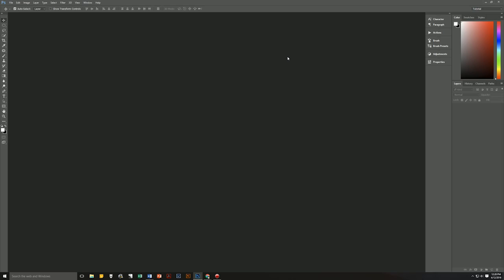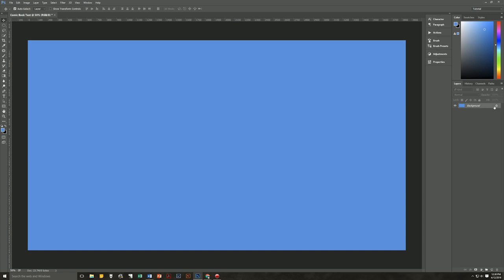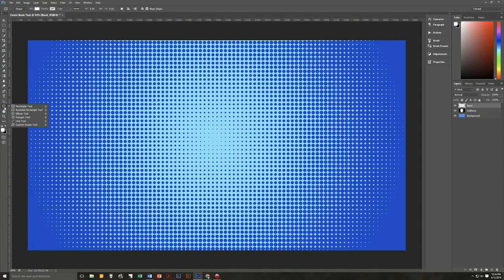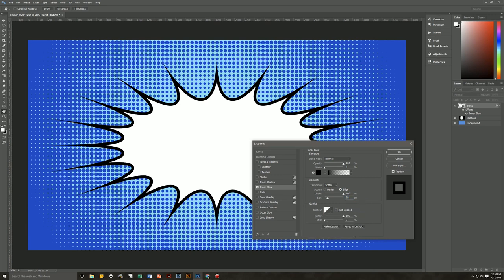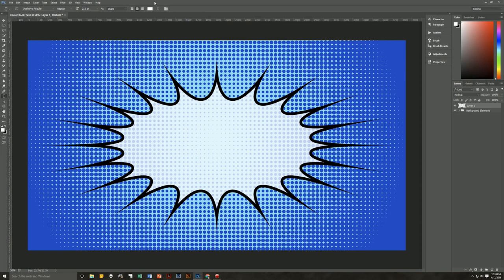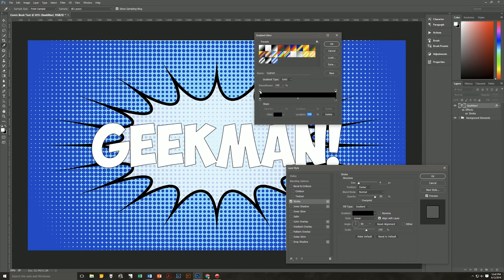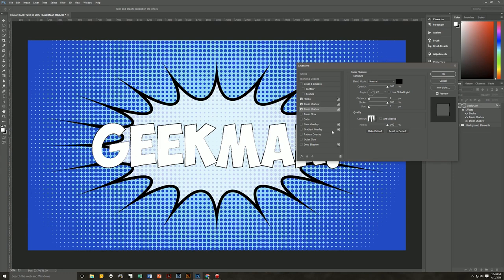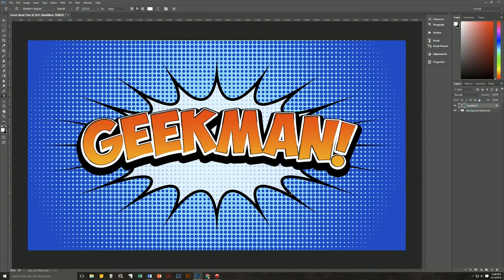Comic Book Text Effect - Photoshop Tutorial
This is a beginner-level tutorial for creating a comic book text effect in Photoshop.  The first part of the video will concentrate on creating a fun background for the text to sit on, while the second half will focus on creating the text effect itself.  Once created, the text will remain fully editable, meaning you can change the text at any time without having to recreate the entire effect.

Also, since the effect is created using ONLY layer styles, you can save the layer style for use elsewhere.

►RESOURCE LINKS◄

►FULL INSTRUCTIONS◄

Create a new document 3840 x 2160 @ 150DPI

***Creating the Background Elements***
Fill the background with a light blue color (3c93dd), unlock the layer and rename the layer “Background”.
Now, create a halftone pattern.
1. Set your colors to default B&W (D) and then switch the colors (X) so that white is your foreground color and black is the background color.
2. Create a new layer (Ctrl + Alt + Shift +N) and name it “Halftone”
3. Select your Gradient tool (G), set the gradient to foreground/background (the first gradient choice), Gradient Type=Radial, and draw a gradient from the center of the image to the outermost edge
4. Go to Filter - Pixelate - Color Halftone
 a. Max Radius 30, everything else 0
 b. Change layer blend mode to “Overlay” and Opacity to 50%
Now for the Burst.
1. Create a new layer and name it “Burst”
2. Select the Polygon tool (U).
3. Click once anywhere in the image to bring up the Create Polygon dialogue box and fill it out as follows
 a. Width=3000, Height=1500, # sides=20, Smooth corners=UNCHECKED, Star=CHECKED, Indent sides=90%, Smooth Indents=CHECKED
4. Center the burst and resize it to fill most of the screen
5. Apply an Inner Glow to the burst layer
 a. Blend Mode=Normal, Opacity=100%, Noise=0, Color=Black (000000)
 b. Technique=Softer, Edge=CHECKED, Choke=100%, Size=28
 c. Contour=Smooth, Anti-Aliased=Unchecked, Range=100, Jitter=0
 d. Set the layer’s FILL OPACITY to 75%
Select all three layers and group them together (Ctrl + G).  Name this group “Background Elements”

***Creating the Text***
I’m using ObelixPro Regular, but any comic-ish font will do.
Create a new layer outside your Background Elements group (Ctrl + Alt + Shift +N).
Select your text tool (T) and type in your text, making the font large enough to fill most of the burst.  Now is the time to alter any spacing issues you may have between the letters by placing your text tool in between the letters and using (Alt + Left/Right Arrow)
Now apply the layer styles to the text layer:
1. Stroke, with special gradient
 a. Size=4, Position=Center, Blend Mode=Normal, Opacity=90, Overprint=CHECKED.
 b. Gradient, Black color (000000), Opacity=100% at the 25% marker, Opacity=0% at the 30% marker, Opacity=0% at the 70% marker, Opacity 100% at the 75% marker
 c. Gradient Style=Linear, Align with Layer=CHECKED, Angle=94, Dither=UNCHECKED, Scale=100%
2. Inner Shadow 1 with “Ring” contour
 a. Black color (000000)
 b. Blend Mode=Normal, Opacity=100%, Angle=163, Global Light=UNCHECKED, Distance=3, Choke=100%, Size=3
 c. Contour=Ring Double, Anti-aliased=UNCHECKED, Noise=100%
3. Inner Shadow 2 with “Ring” contour
 b. Blend Mode=Normal, Opacity=100%, Angle=22, Global Light=UNCHECKED, Distance=2, Choke=100%, Size=1
4. Gradient Overlay with custom color gradient
 a. Blend Mode=Normal, Dither=UNCHECKED, Opacity=100%
 b. Gradient = Gold (ffb20a) to Red (ff1e00), Reverse=UNCHECKED
 c. Style=Linear, Align with Layer=CHECKED, Angle=90, Scale=100%
5. Drop Shadow 1 White
 a. White color (FFFFFF)
 b. Blend Mode=Normal, Opacity=100%, Angle=90, Global Light=UNCHECKED, Distance=10, Spread=100%, Size=16
 c. Contour=Linear, Anti-aliased=UNCHECKED, Noise=0%
 d. Layer Knocks out Drop Shadow=UNCHECKED
6. Drop Shadow 2 Black
 b. Blend Mode=Normal, Opacity=100%, Angle=90, Global Light=UNCHECKED, Distance=46, Spread=100%, Size=59
Finishing touch is a slight warp to the text using the “Warp Text” tool.  Make a subtle arch of +15%.